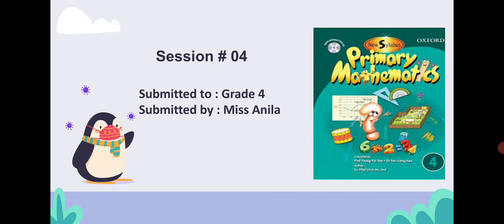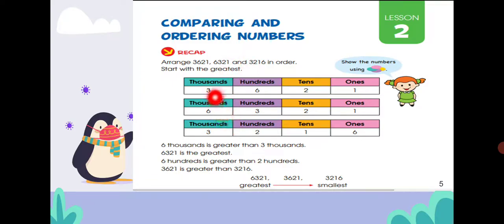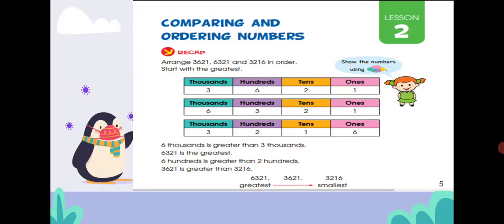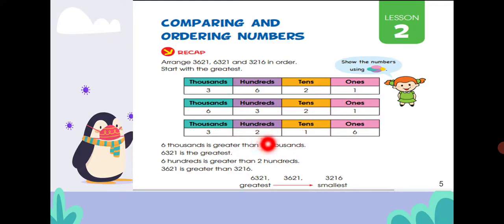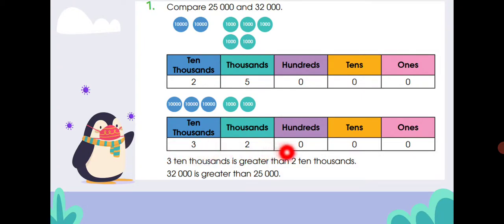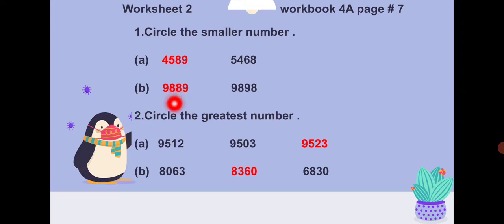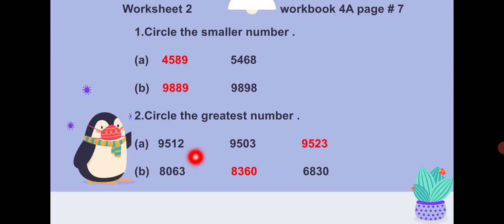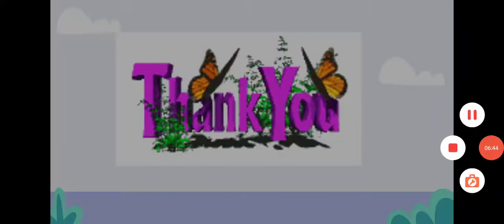Grade : 4 ,Maths ,session # 4 ,week # 2 12.04.2021